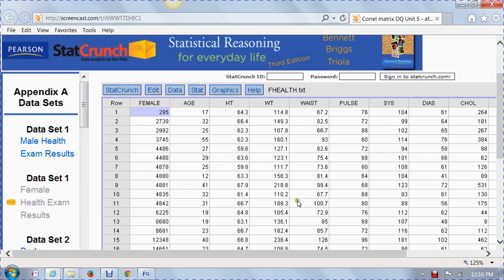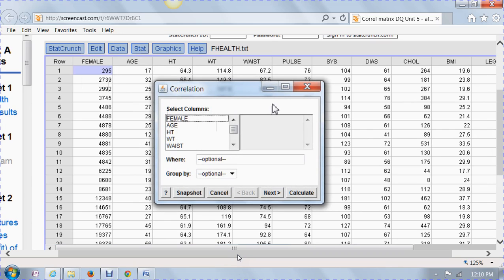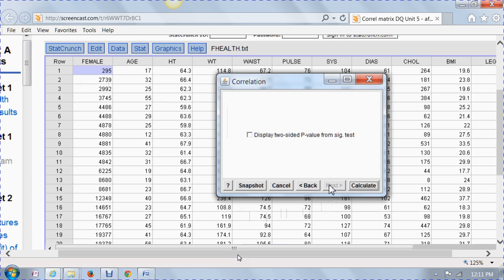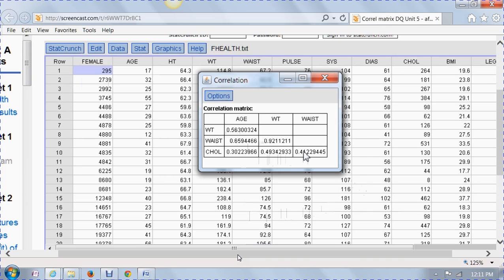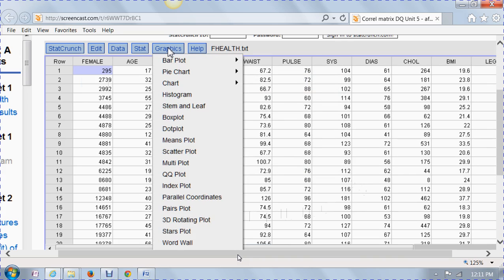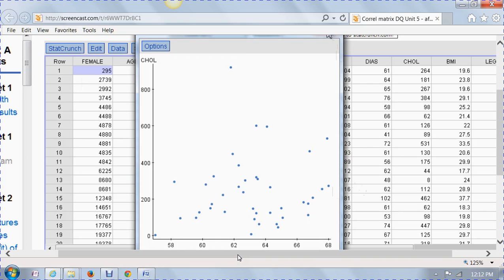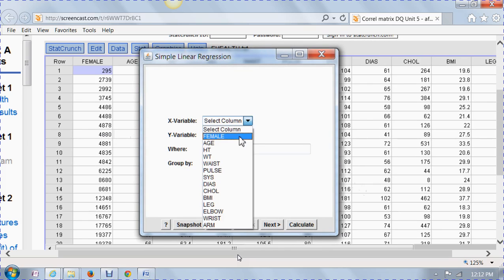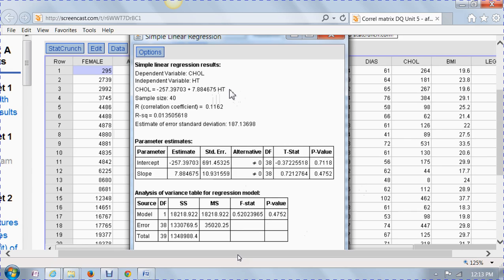Correlation Matrix using StatCrunch